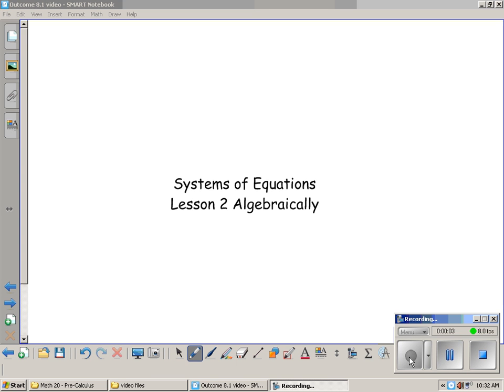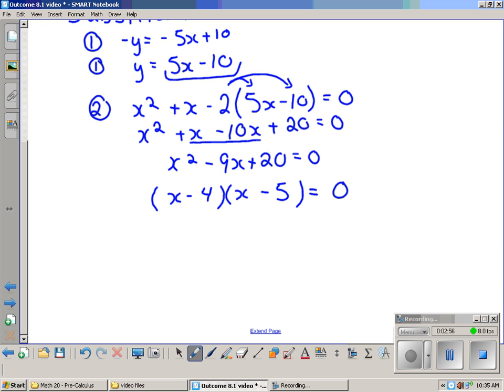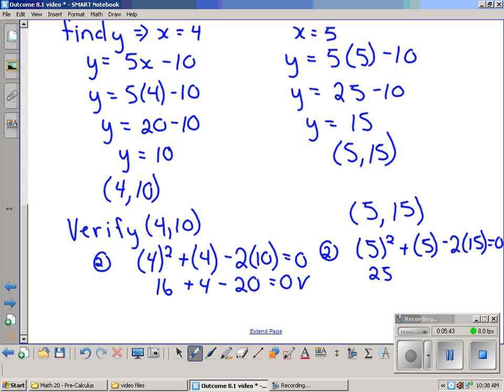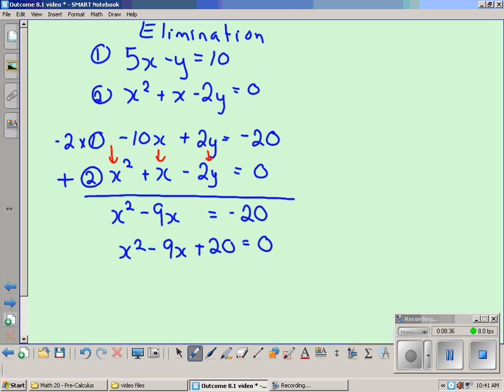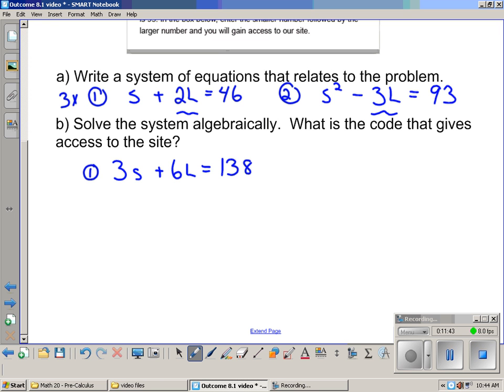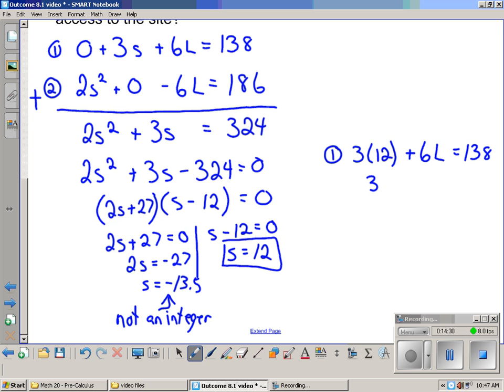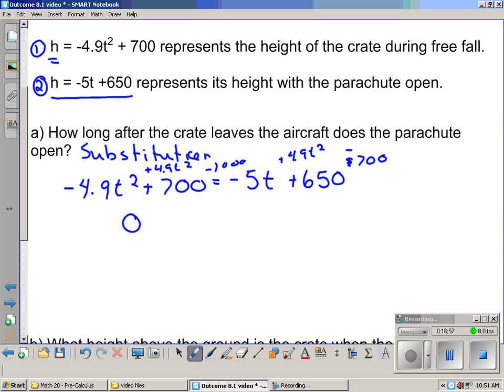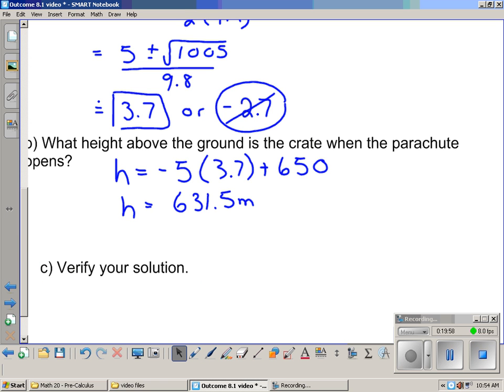Solving Systems Lesson 2 Linear Quadratic